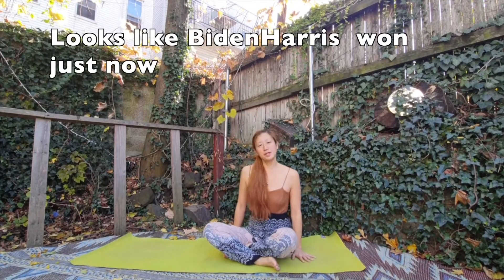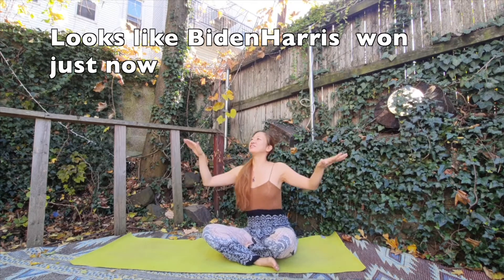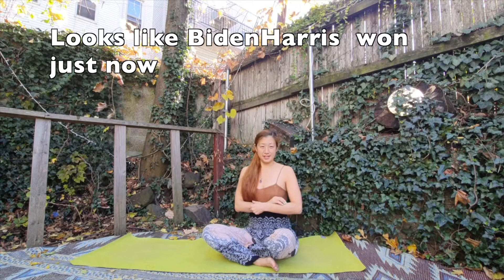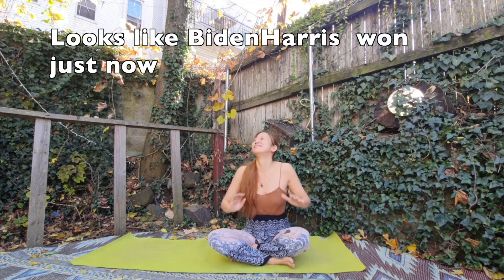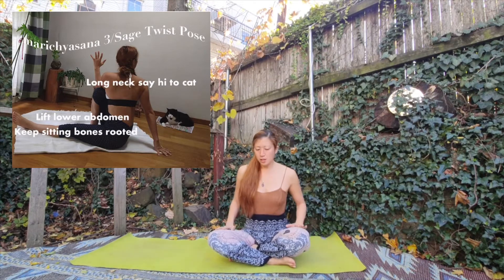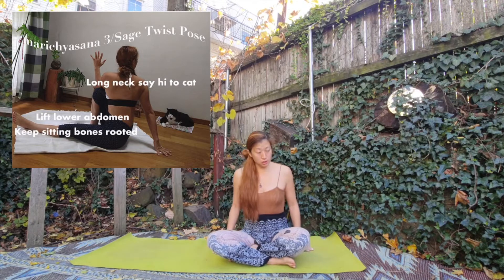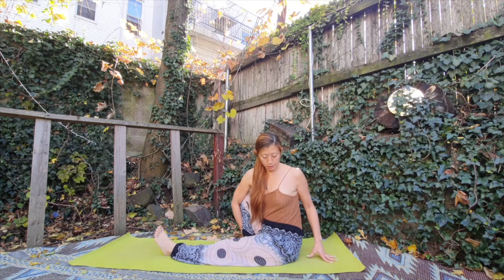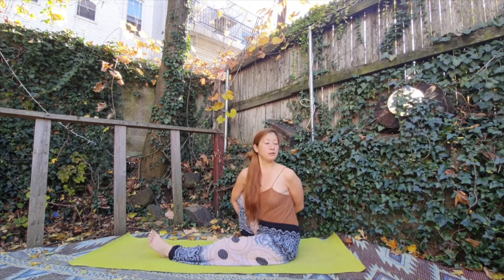30 days Yoga Pose Challenge Day 15 How to do marichyasana C/BidenHarris 2020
Hi Everyone I am going to practice with you Yoga Pose everyday !